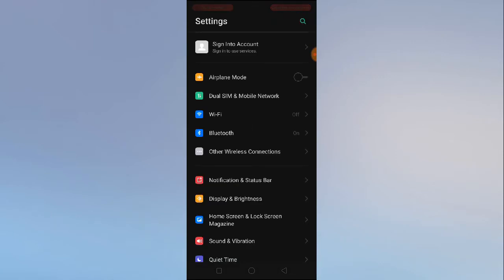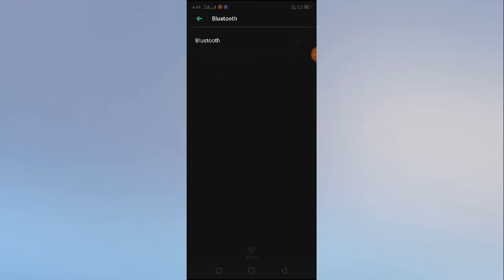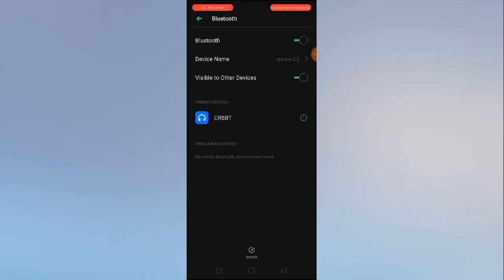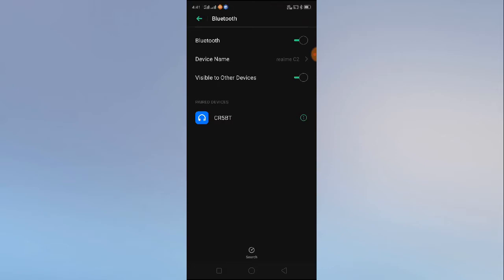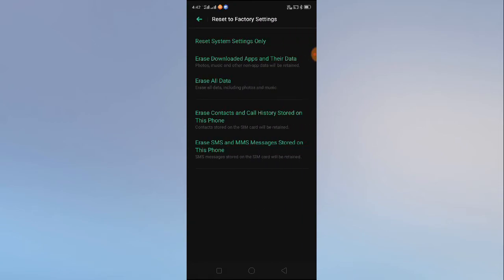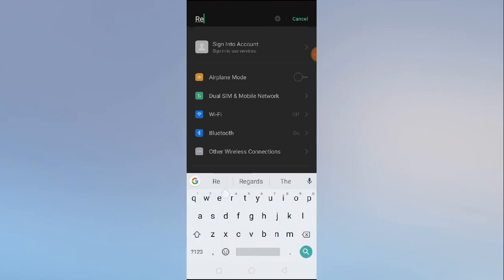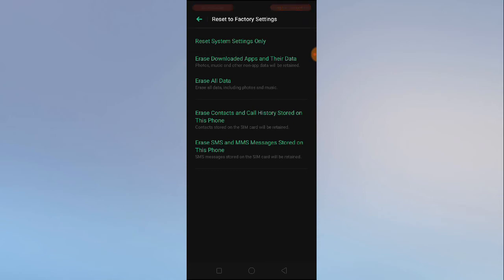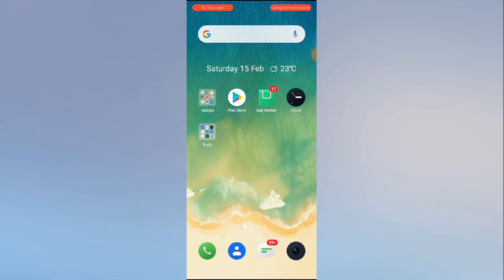How to Fix Bluetooth Not Working Problem 2020 2023